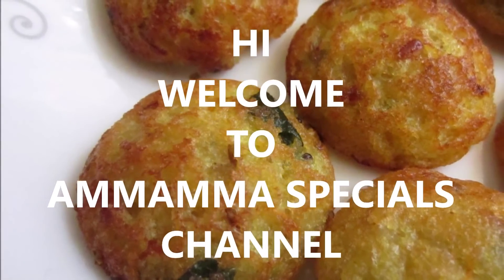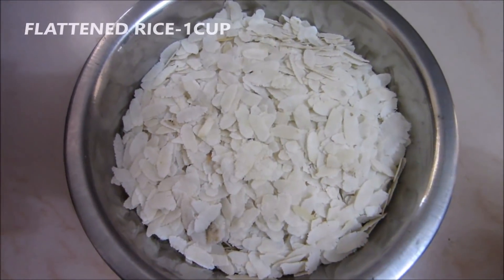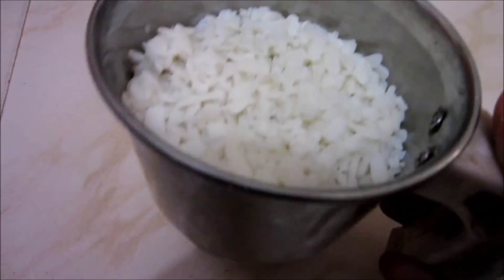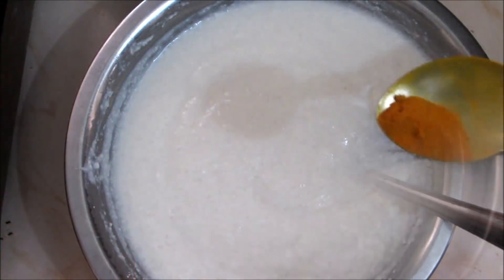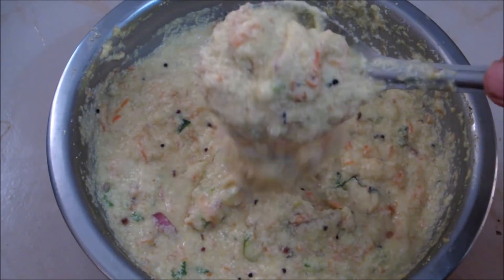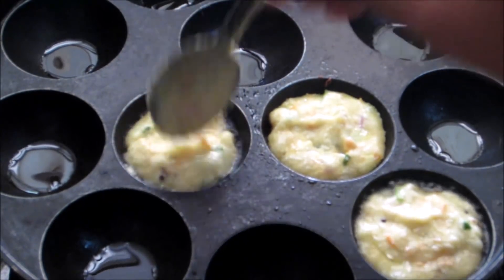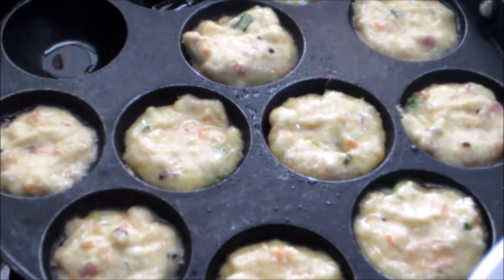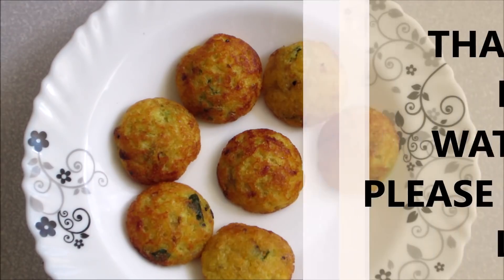అటుకులతో గుంతపొంగనాలు తయారుచేసుకొనే విధానం // Instant Atukulu Guntaponganalu recipe